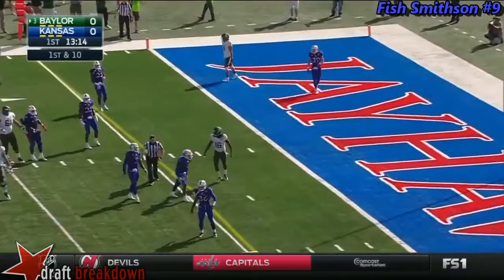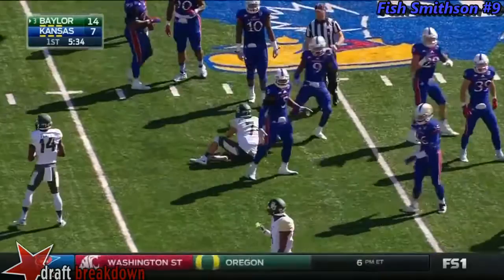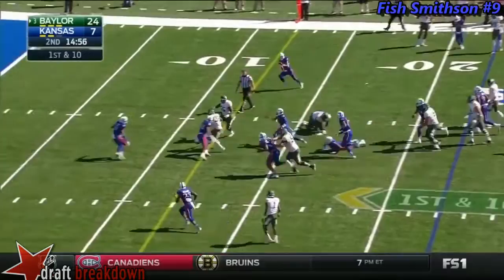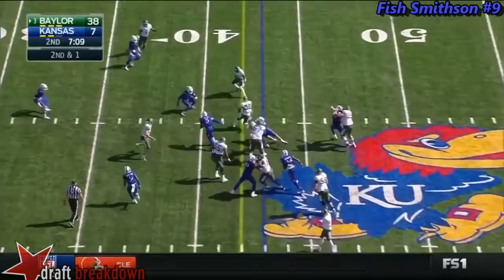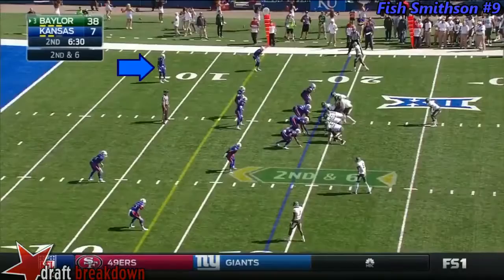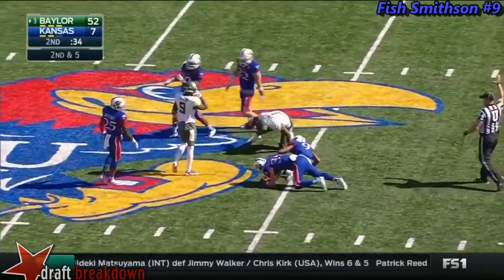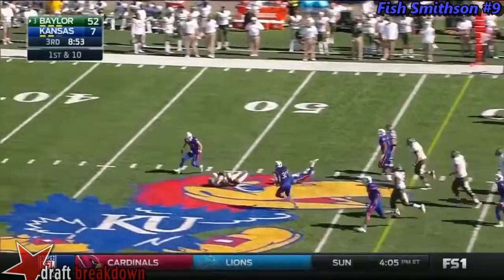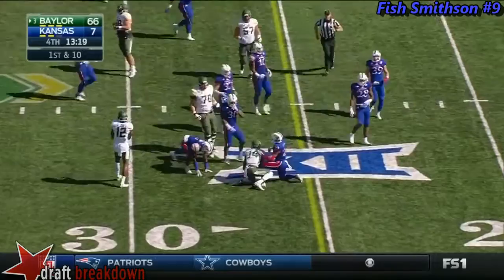Fish Smithson (KU SAF) vs Baylor 2015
Kansas Safety #9